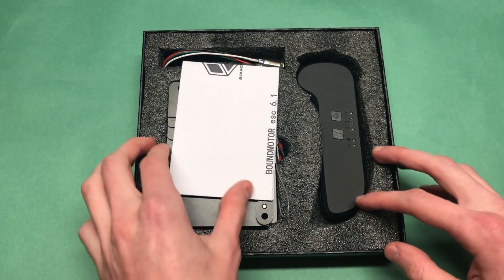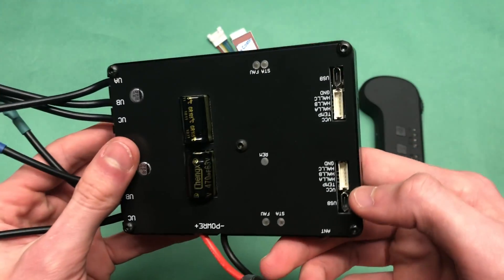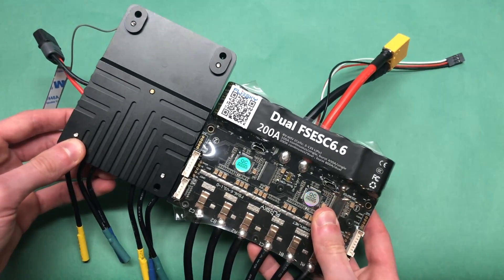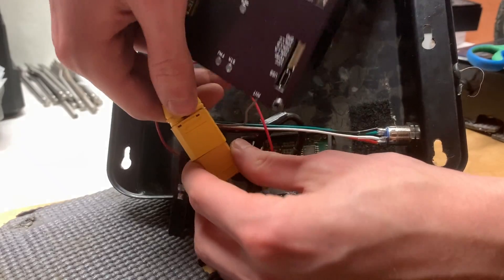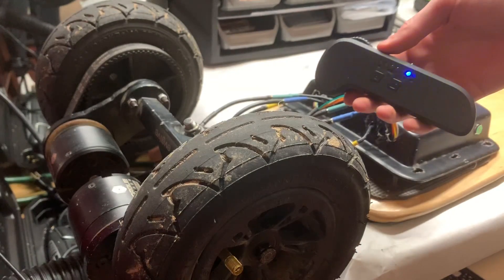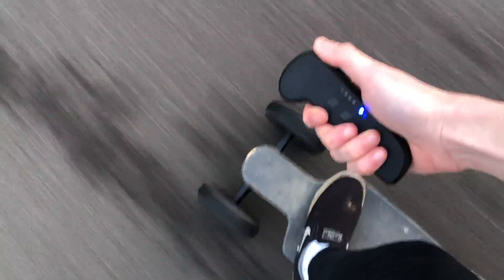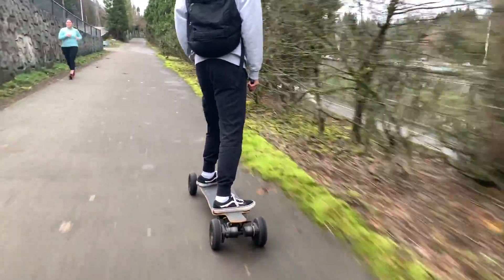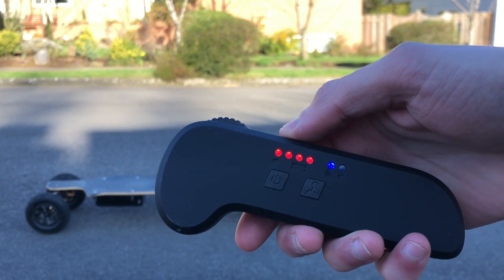BoundMotor ESC - Game Changer